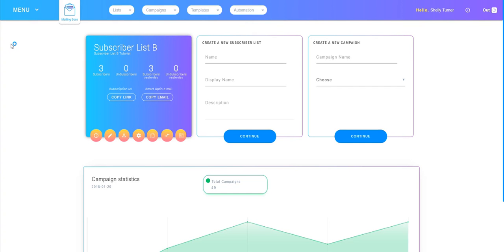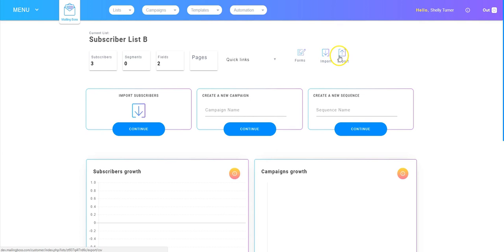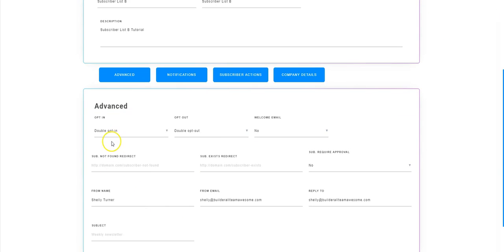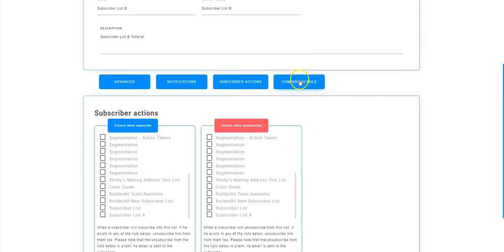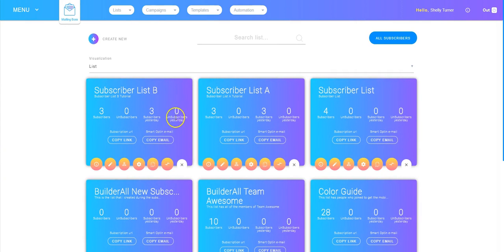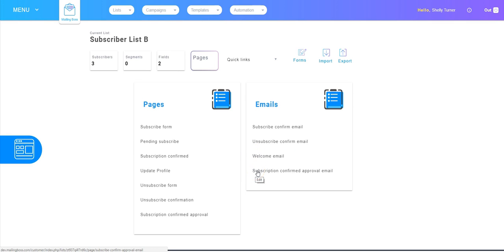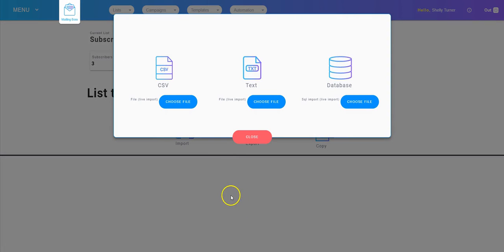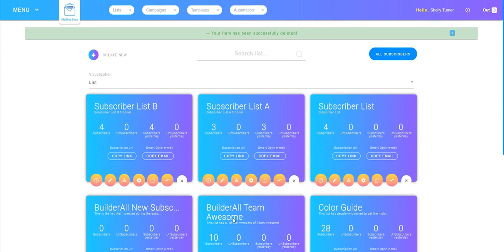07 07How to use the icons in the subscriber list in the list visualization